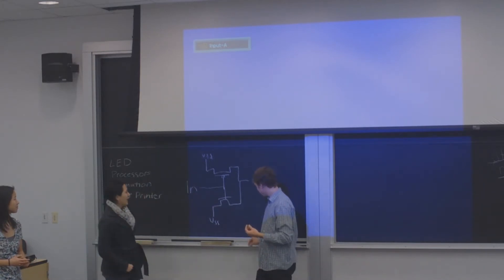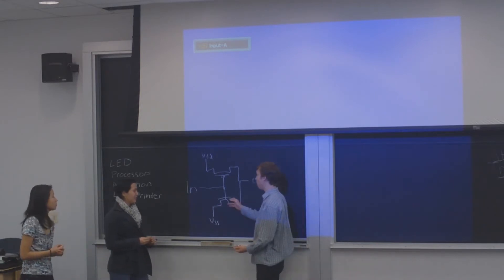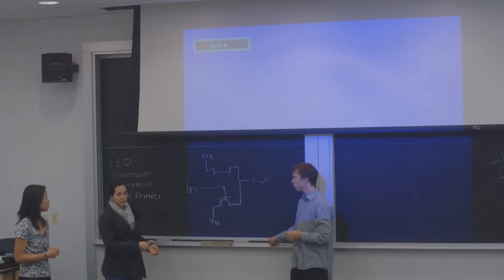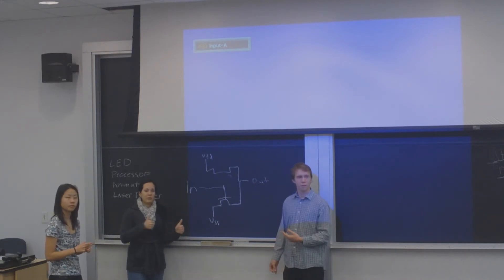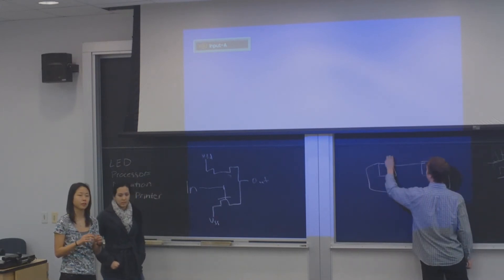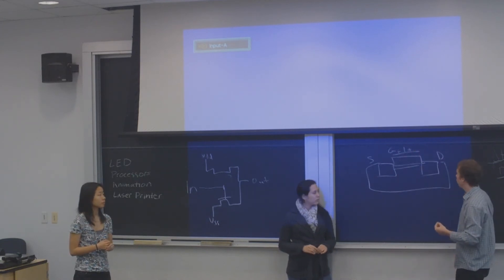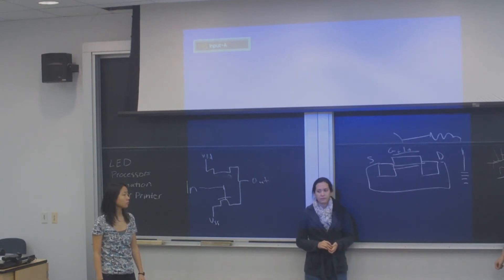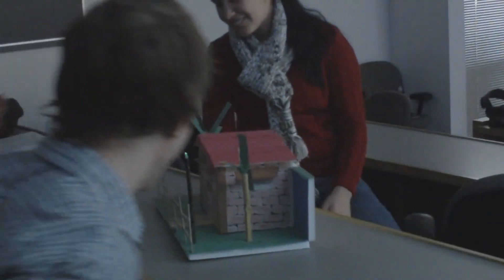Light Sensing Circuit and Lab Part 1 of 2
The Microelectronics and Nanotechnology Revolution Fall 2010 final project. For this project, students constructed a light-sensing circuit with transistors and LEDs and created a lab exercise to compliment their work.